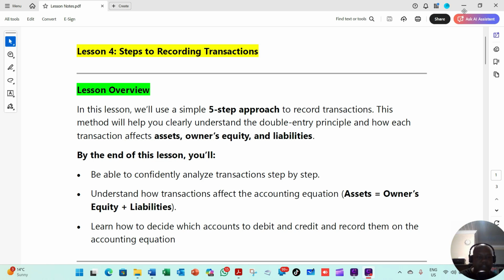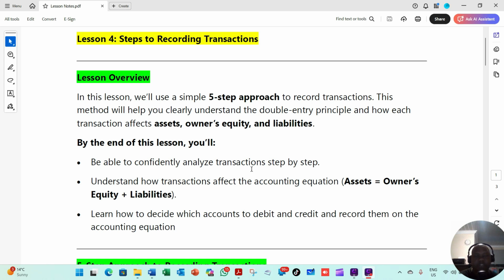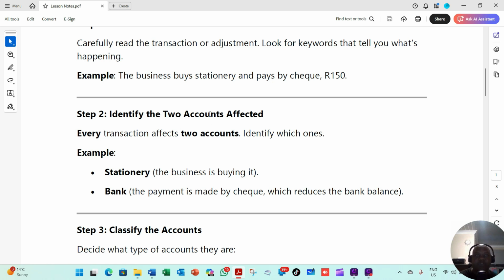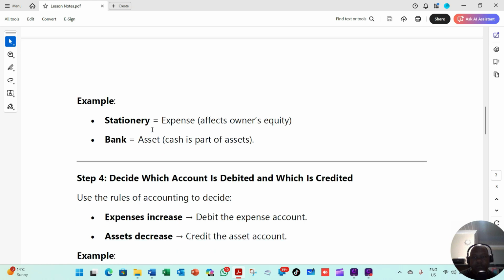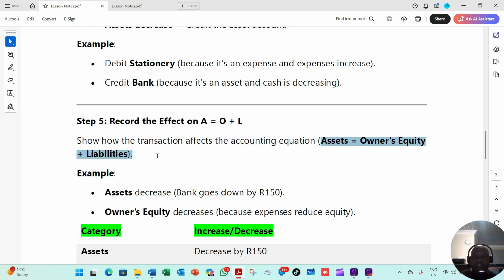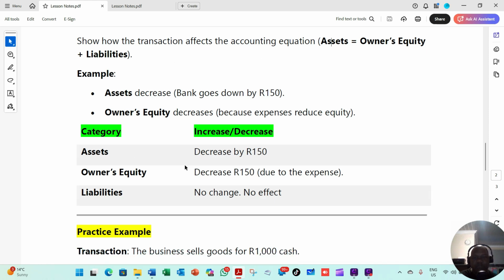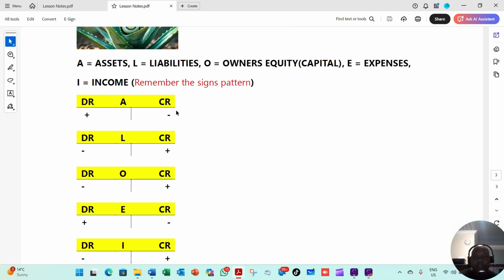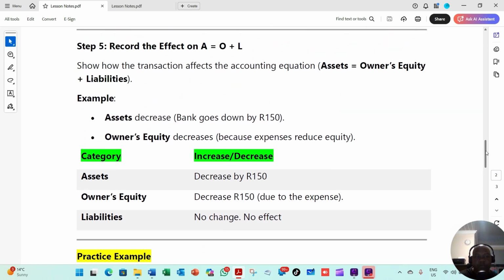Grade 12 Accounting: Chapter 1 | Lesson 4 - How to Record Transactions Step by Step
Master the 5 Steps to Recording Transactions in the Accounting Equation

This lesson is all about simplifying the process of recording transactions. Using our simple 5-step approach, you’ll finally understand the double-entry principle and how transactions affect assets, owner’s equity, and liabilities.

By the end of this video, you will:

*Analyse transactions confidently, step by step.
*Understand the impact of transactions on the accounting equation (Assets = Owner’s Equity + Liabilities).
*Learn how to decide which accounts to debit and credit accurately.
*Let’s make recording transactions easy and stress-free!